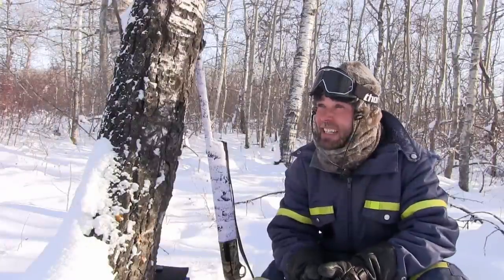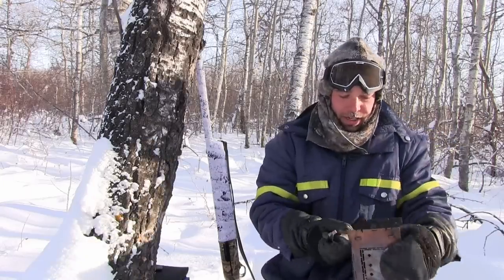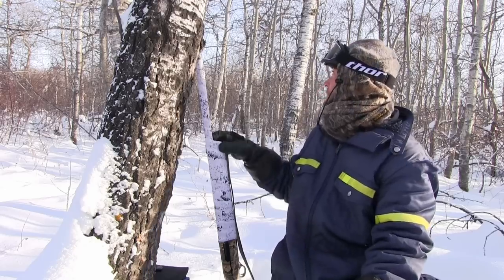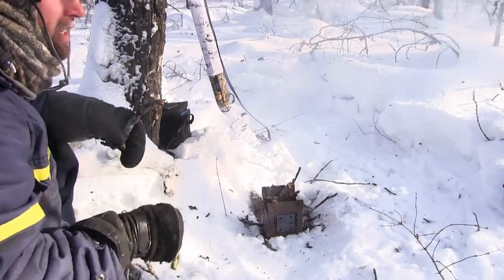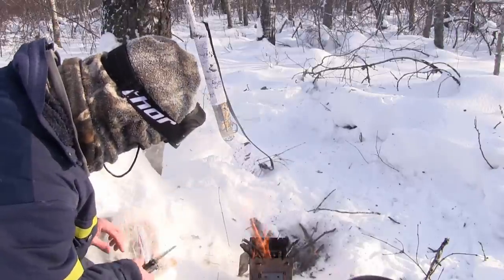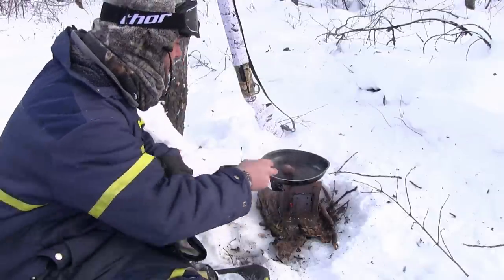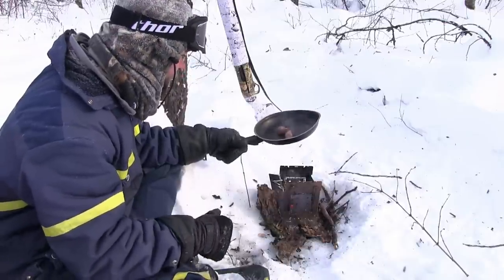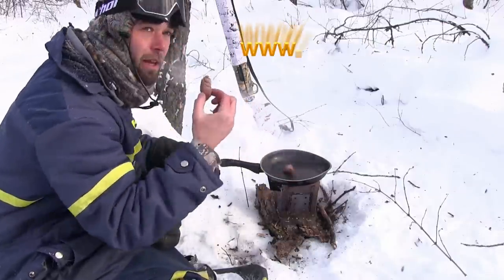Cooking the Easter Bunny on the Firebox Stove!!!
Tried out the new Firebox stove to cook a rabbit I shot. Great product!